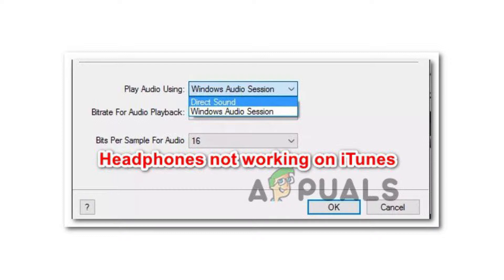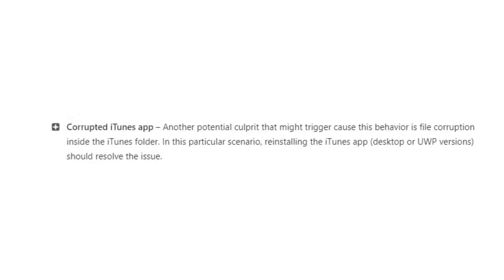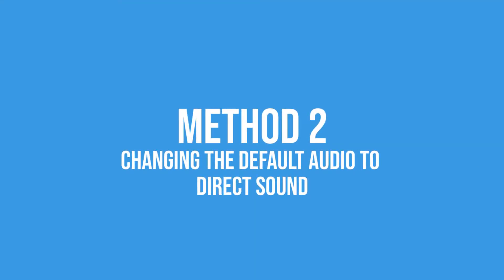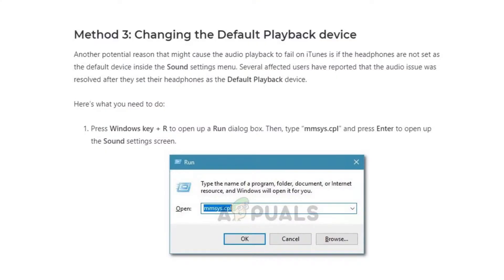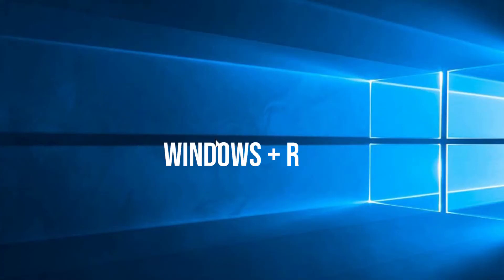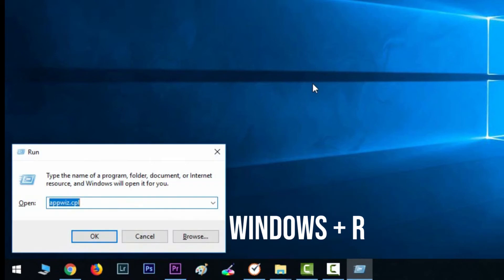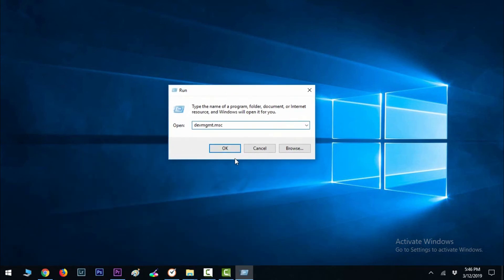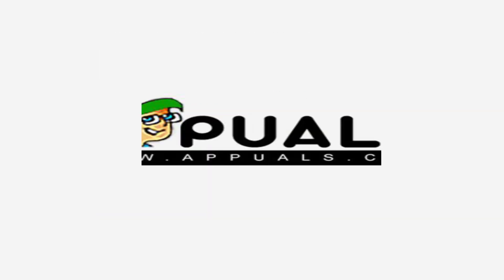How to Get iTunes to Play Through Headphones